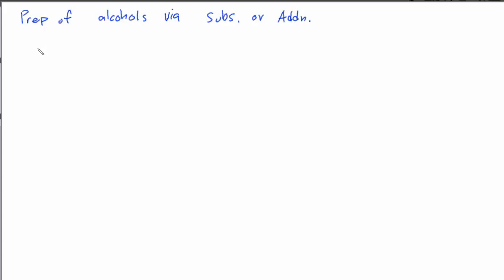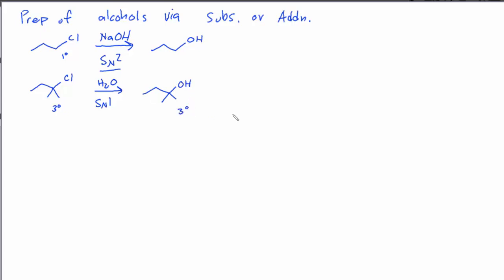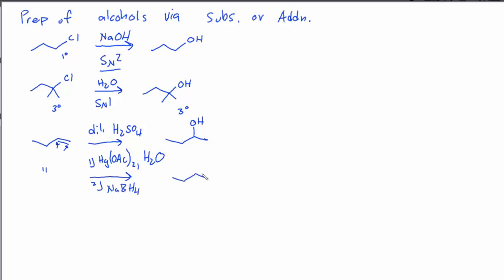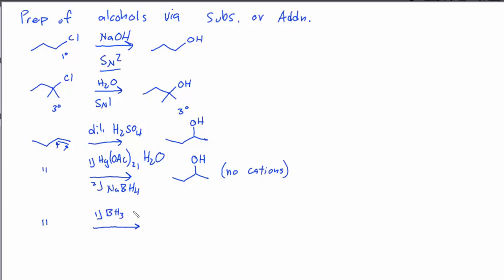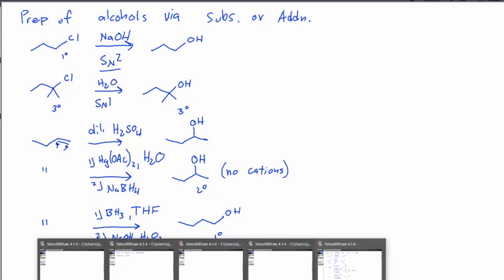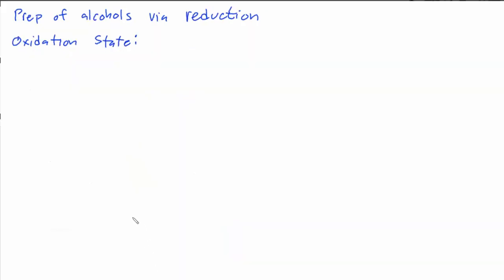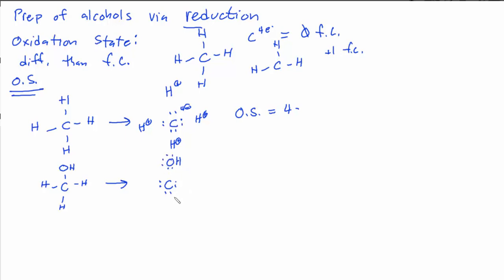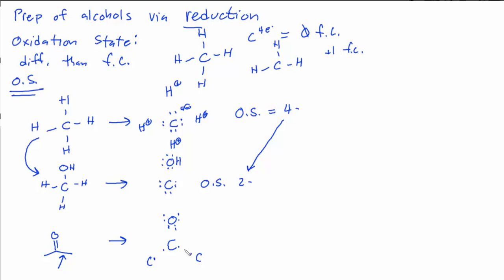Preparation of Alcohols - Oxidation State